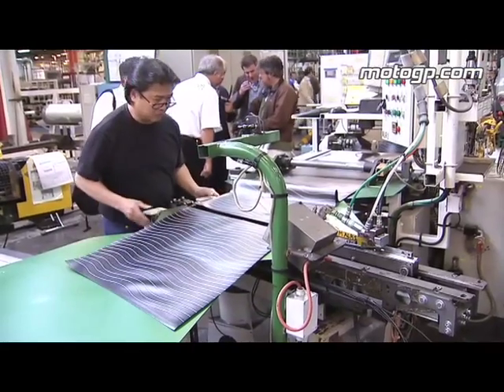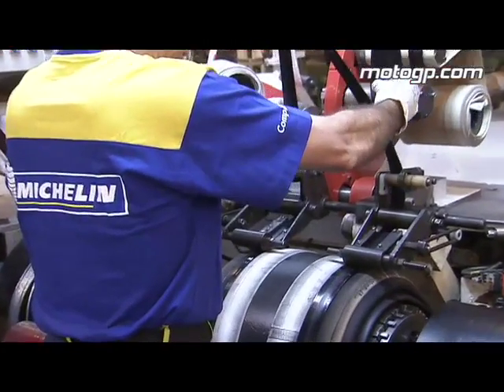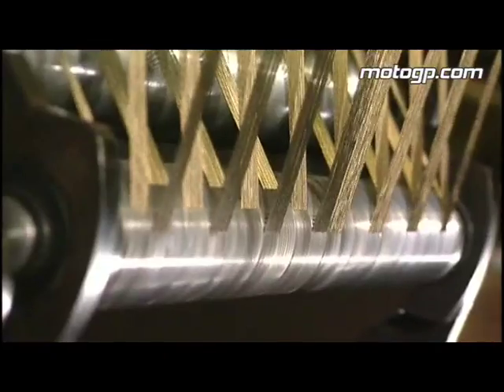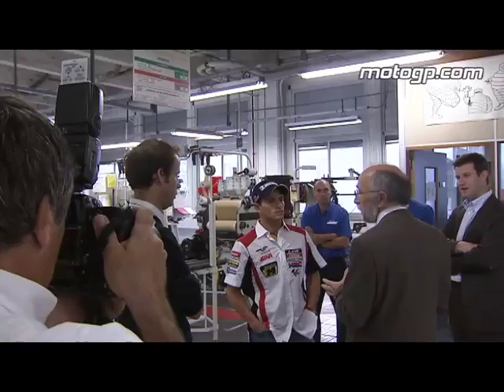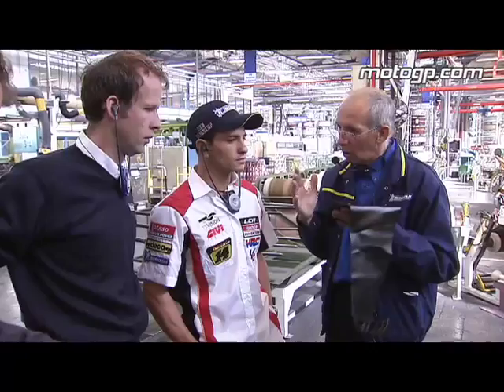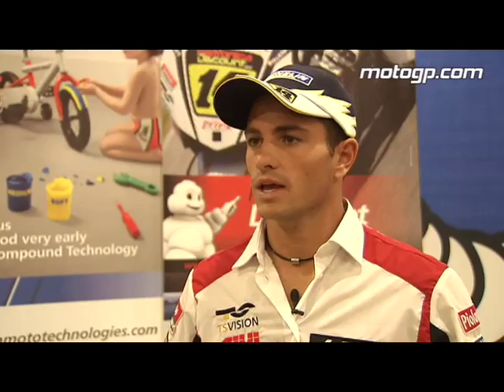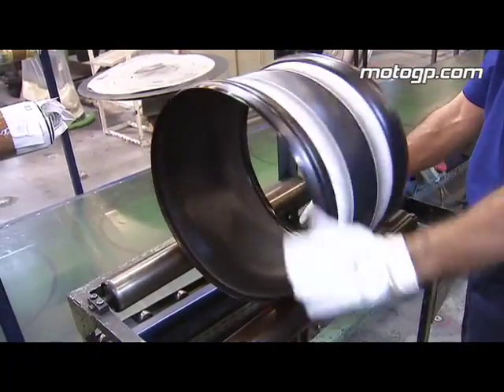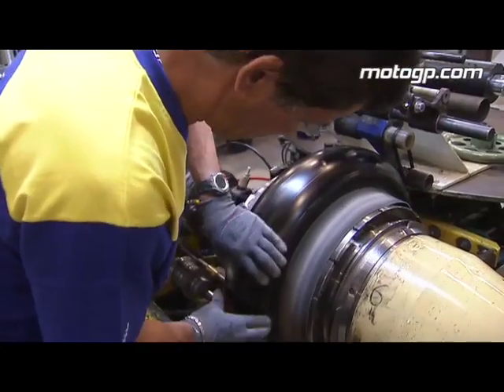The life and times of a Michelin tyre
A look at the processes and people involved in the production of MotoGP race tyres; from the early stages of rubber production to the final construction. Explanations are provided by Michelin chief Jean-Philippe Weber and Michelin-shod LCR Honda rider Randy De Puniet